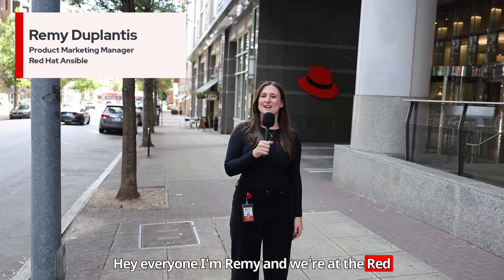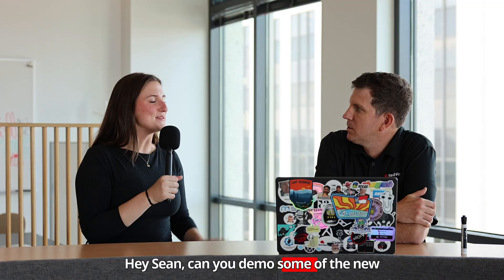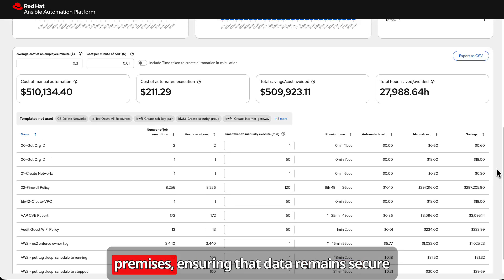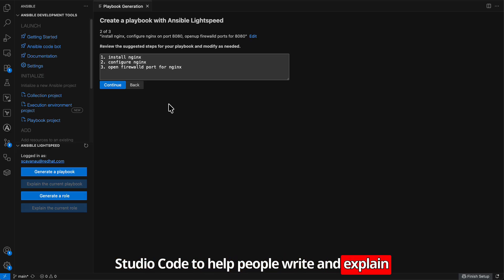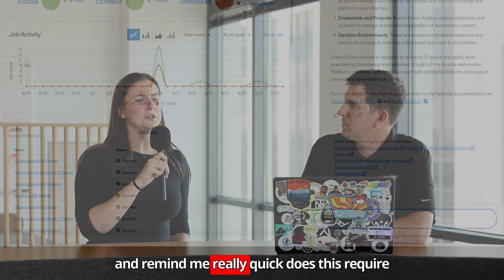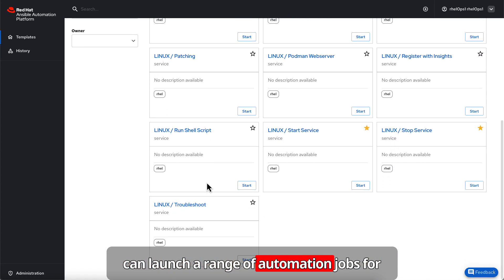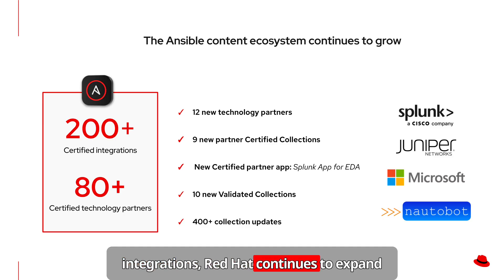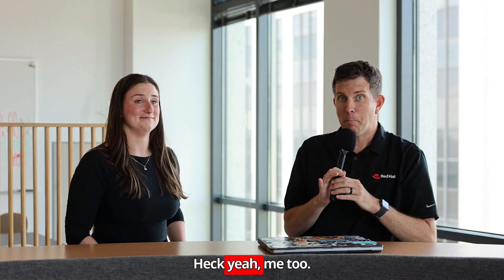What's new: Ansible Automation Platform 2.6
Ready to take your automation to the next level? Join us for an exclusive look at Red Hat Ansible Automation Platform 2.6, packed with features designed to help you operate more efficiently, demonstrate value, and scale your IT operations.

This release delivers powerful new capabilities, including:
01:00 - An automation dashboard to track and prove the ROI of your automation.
02:17 - An intelligent assistant powered by Ansible Lightspeed, providing contextual, AI-driven support right inside the platform.
03:07 - A new self-service automation portal that simplifies access for a broader range of users.

Learn how these tools, combined with a refreshed UI and new integrations, can help you unlock more value and create a trusted foundation for your organization.

Where can you go next?